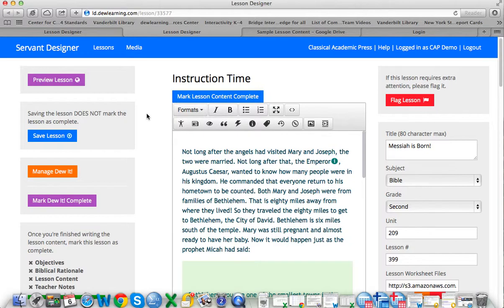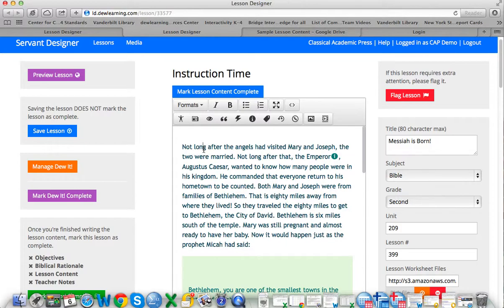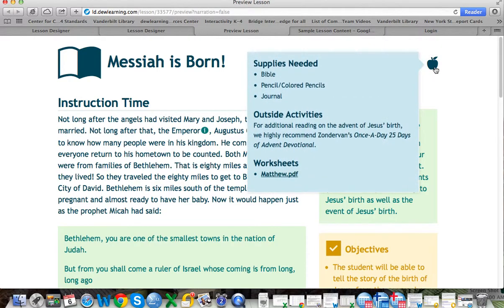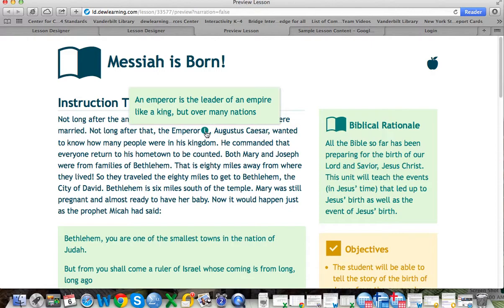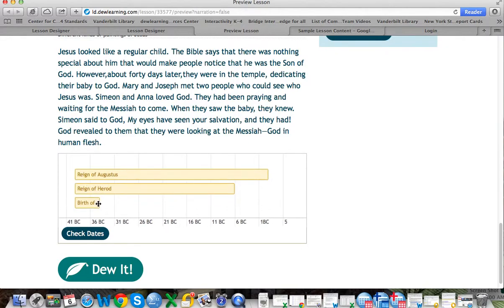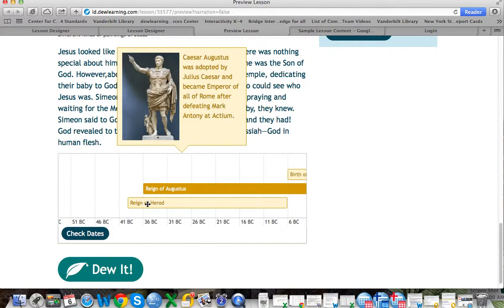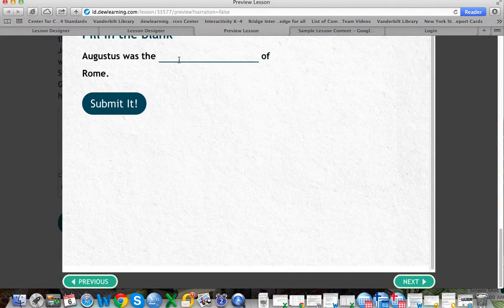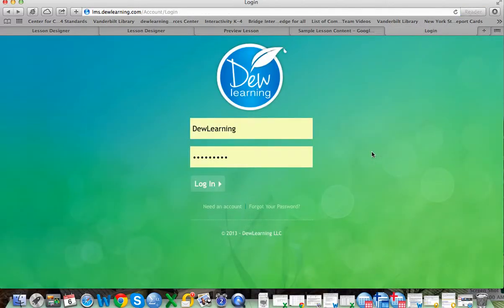Dew Learning Platform Demo_Nate Johnson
Dew Learning Demo